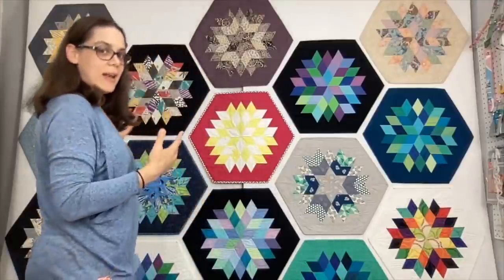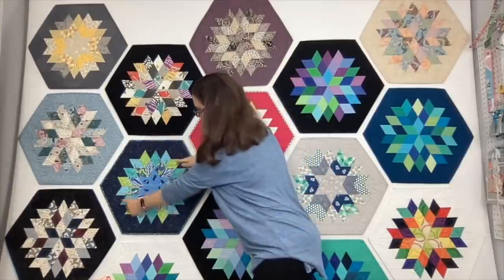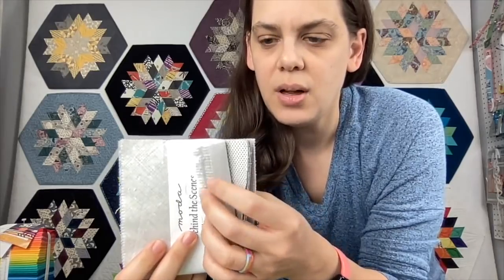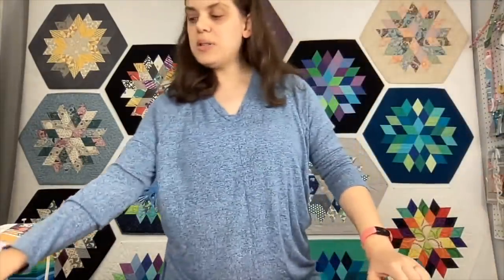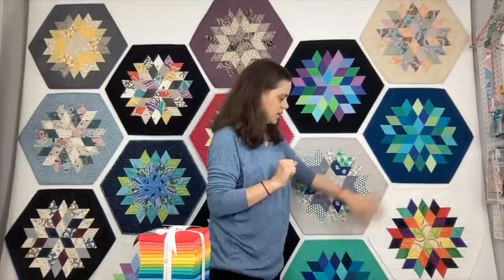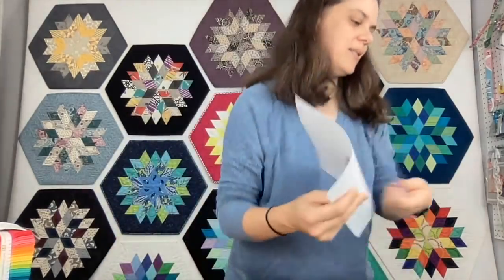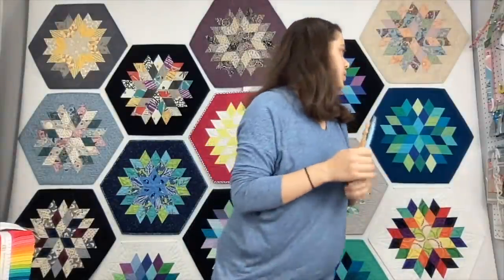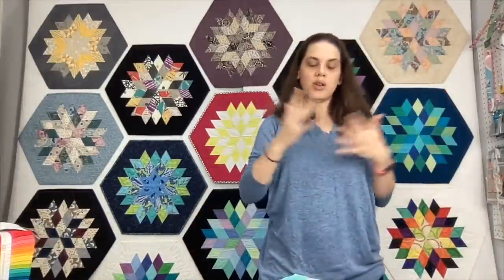Rock Candy: Fabric Selection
Julie discusses fabric selection for Rock Candy and using the Coloring Worksheet to help you plan your Rock Candy. Need a Coloring Worksheet?

The Coloring Worksheet is included in the first email that you'll receive.

The Rock Candy Sew Along runs through October & November, 2021.
Week 1: Fabric Selection & Coloring Worksheet (the video you're watching now!)